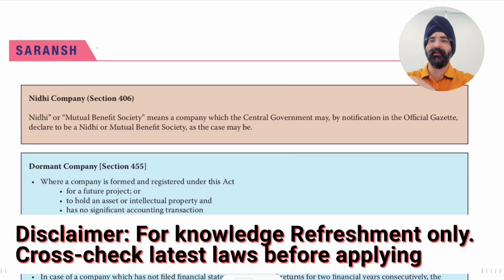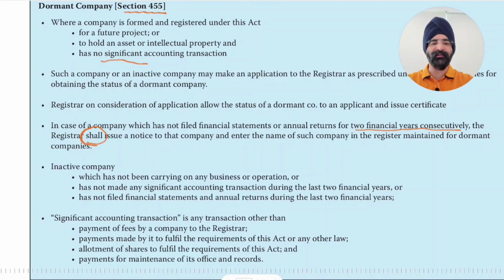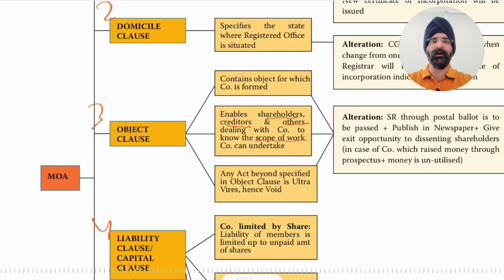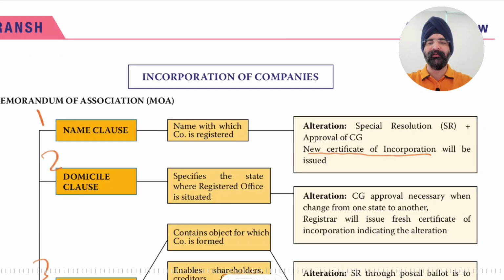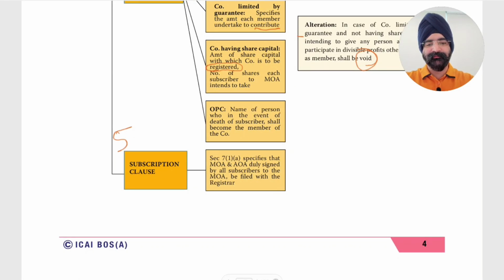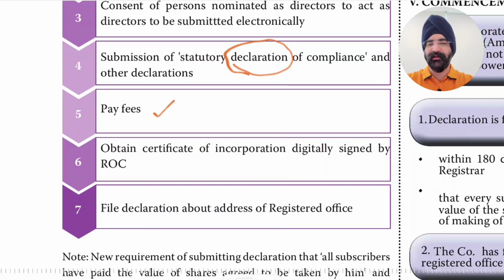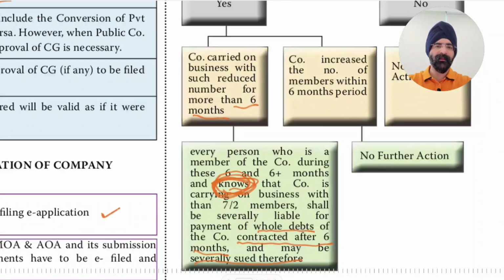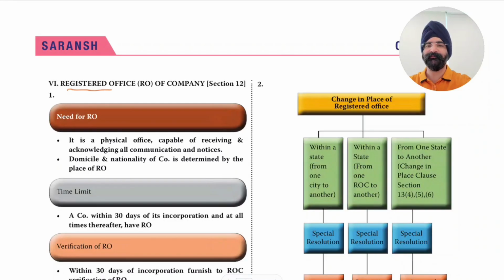3rd Video on Companies Act 2013 REVISION: MOA, AOA, Nidhi, Dormant Company